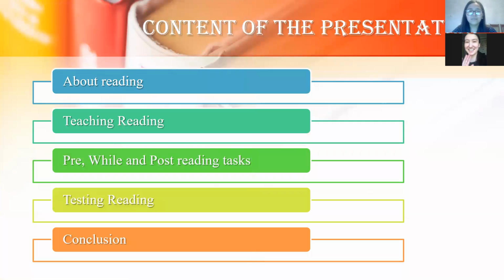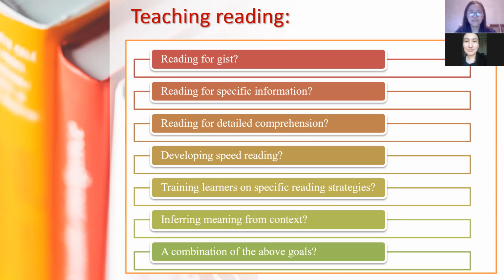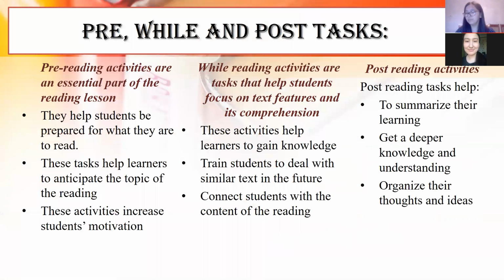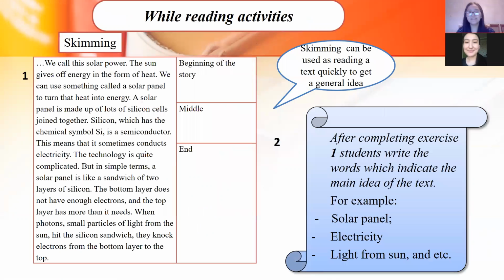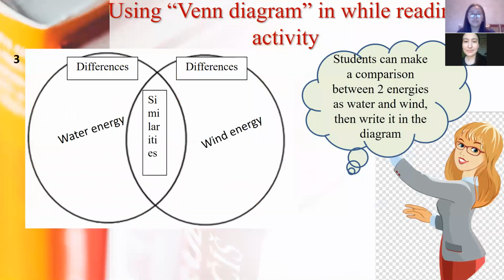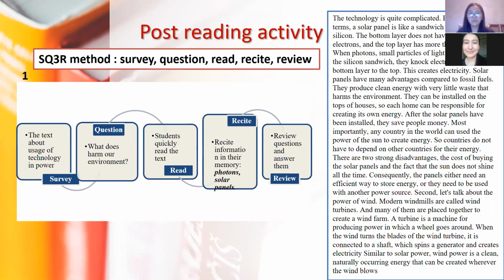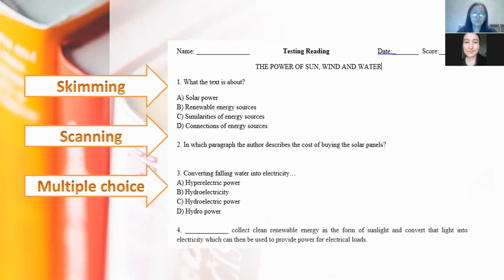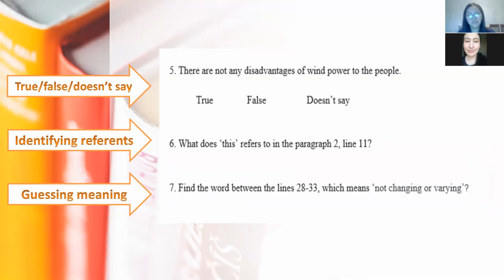Week13 Teaching Reading Balzhan Assel